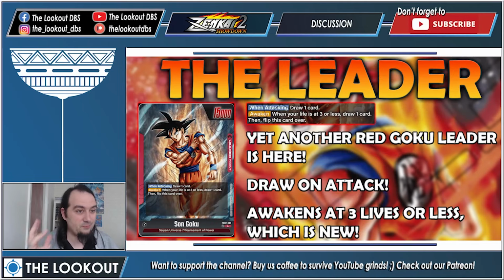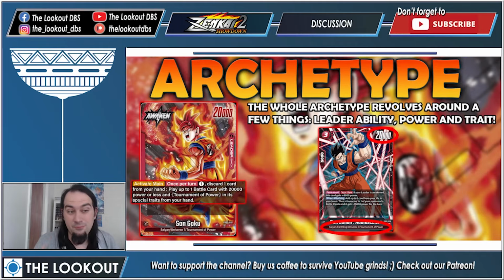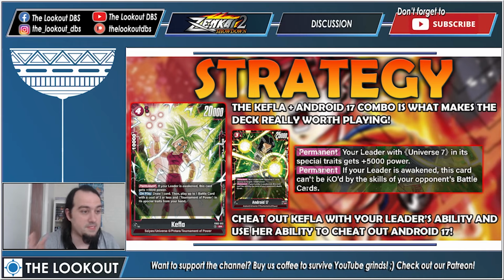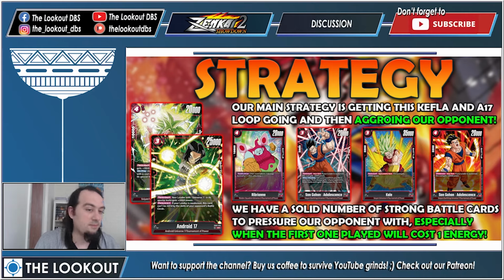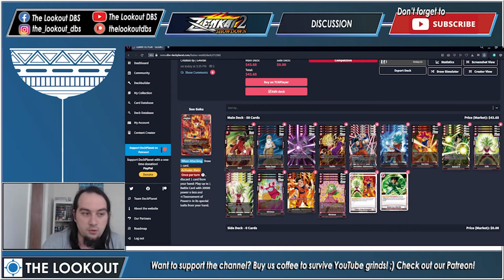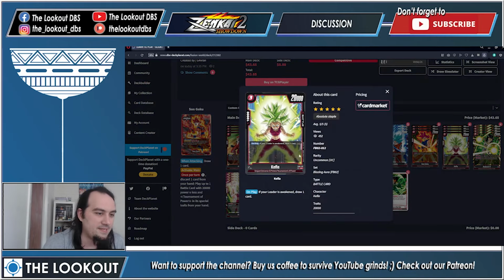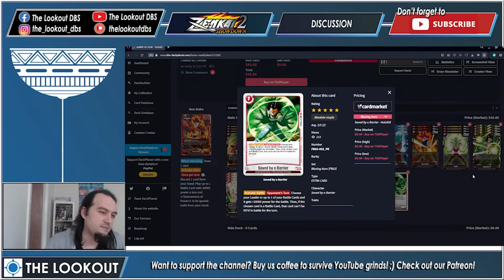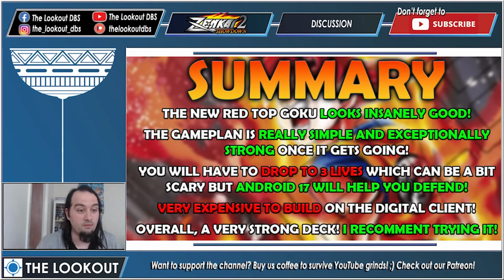DRAGON BALL FUSION WORLD ULTIMATE GUIDE TO GODKU!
Looking to try out the newest God Goku archetype? Are you a fan of Goku and you want to give your favorite character a go? Are you completely lost on how to play this deck? Don't worry, we've got your back! Welcome to our ''Learn to play'' guide for Godku, where we will be covering everything that you need to know in order to play this deck! Let's go! :D

Demian's discord: demian3963